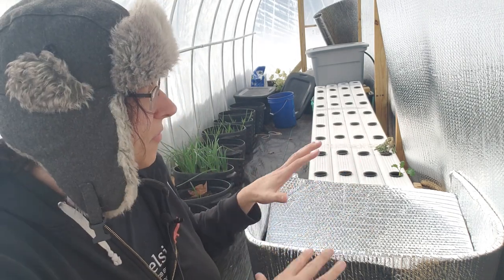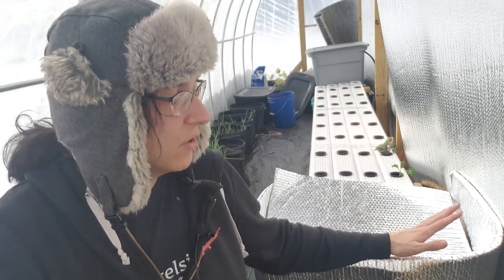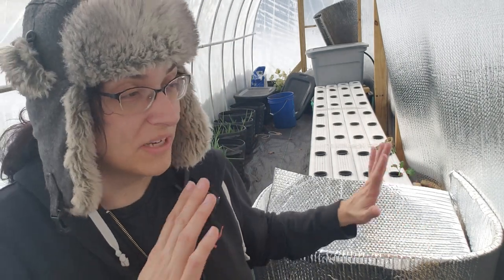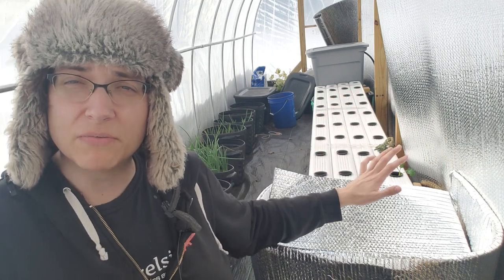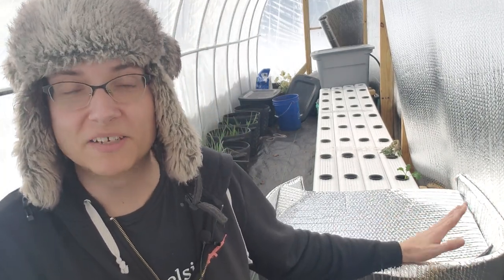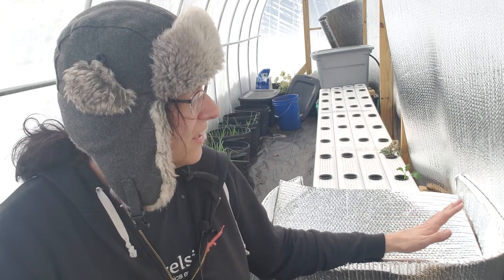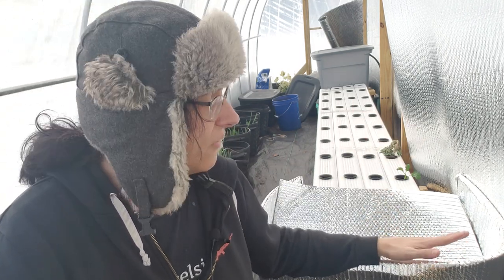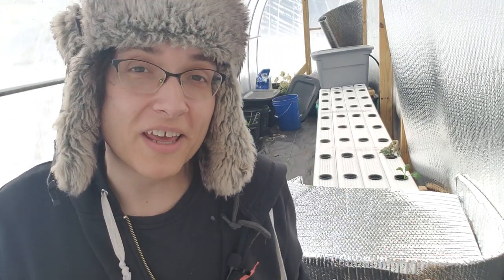Aquaponics: Heating in Winter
Growing a garden in the winter is tough.  But what if you are trying to keep more than plants alive?  Aquaponics in cold weather, even in a greenhouse is trick.  Even coldy hardy fish like goldfish, koi, and other carp, had a minimum temperature (well above freezing) for them to be able to process food, produce waste, and feed the plants in your aquaponic system.  Here I am using a 250w aquarium heater to heat the fish tank that will hopefully have the side benefit of creating a micro-climate for the plants themselves to thrive.

4) Buy my sci-fi novel

hydroponics, aquaponics, dwc, nft, bioponics, anthroponics, vermaponics, vermiponics, natural hydroponics, fishless aquaponics, bio reactor, bio filter, bio filtration, microponics